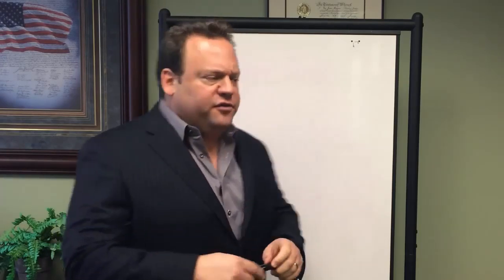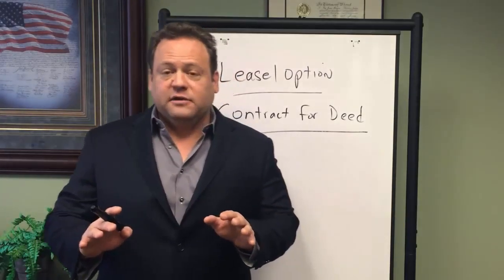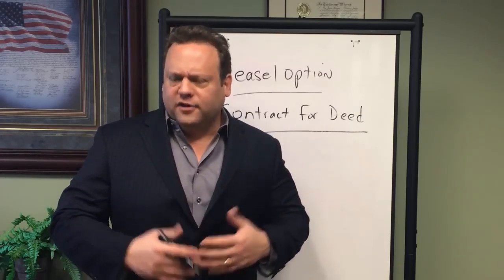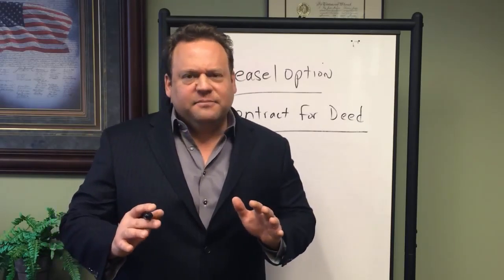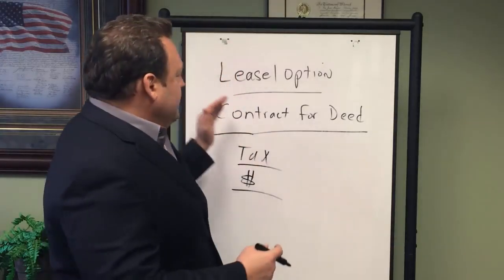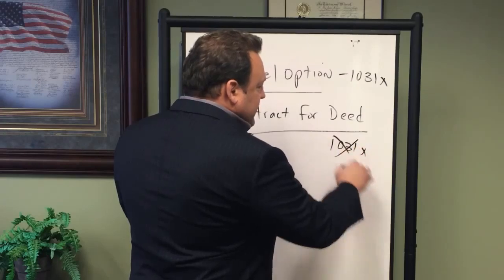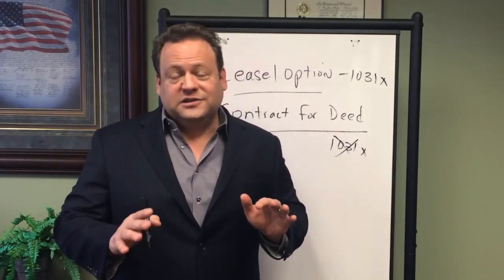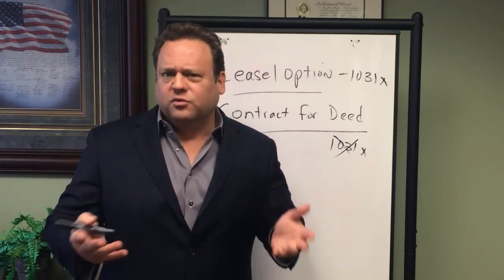Lease/Option and Contract for Deed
Attorney Bill Bronchick explains Lease/Option and Contract for Deed.

Like my advice? and sign up for my free real estate investing course.